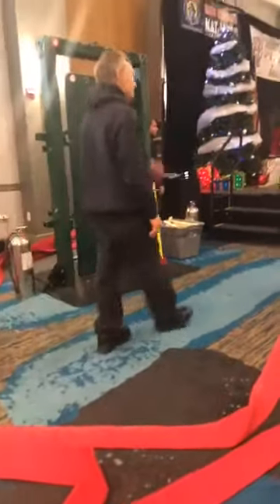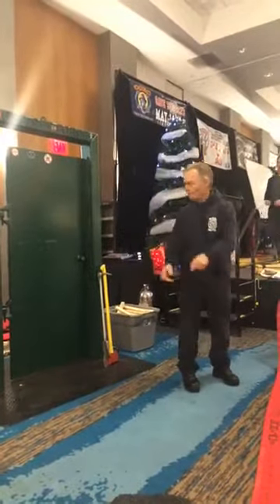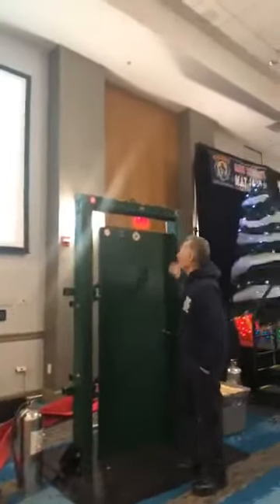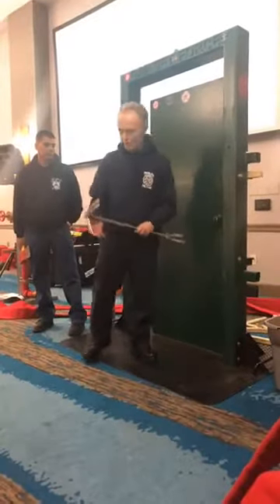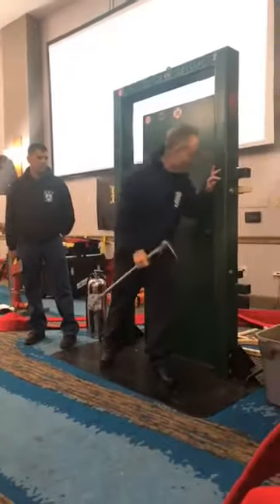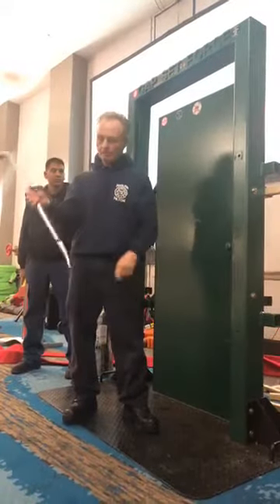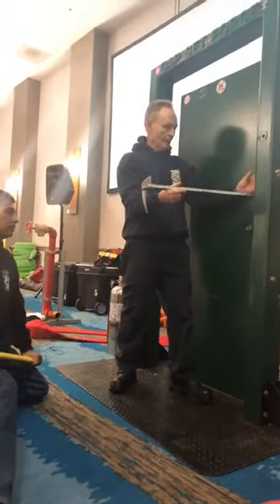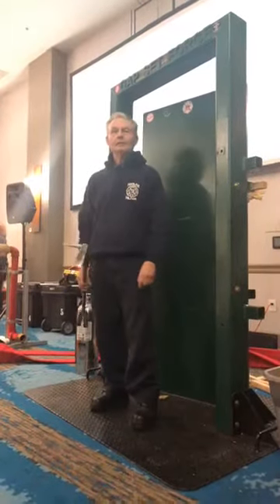Conventional Forcible Entry Video with Capt Morris (CF Tactics video)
Video from CF Tactics on Facebook.
An outstanding video on Conventional Forcible Entry with FDNY Captain Robert Morris (retired).